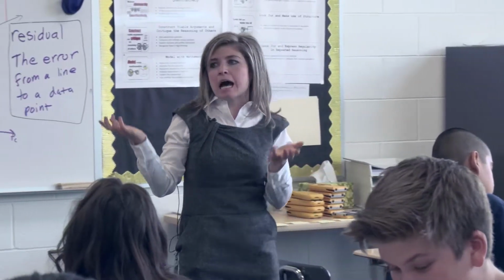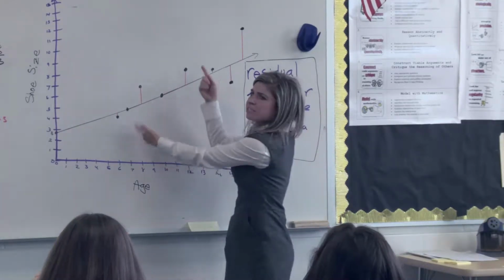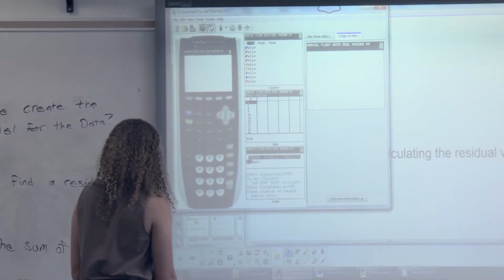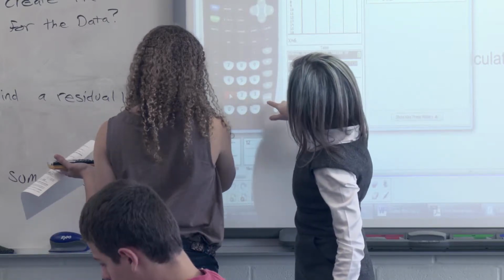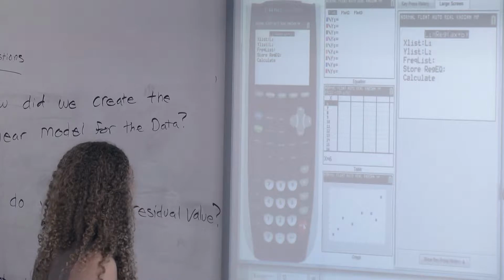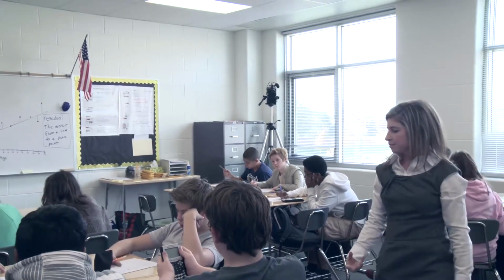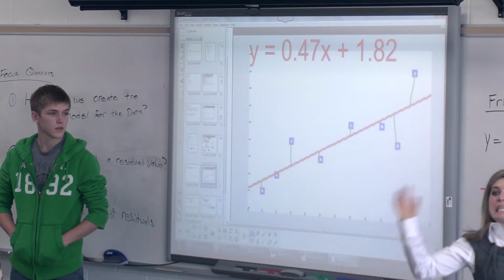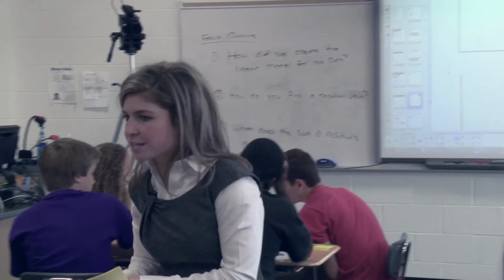IP Trant Math 110413 v 2